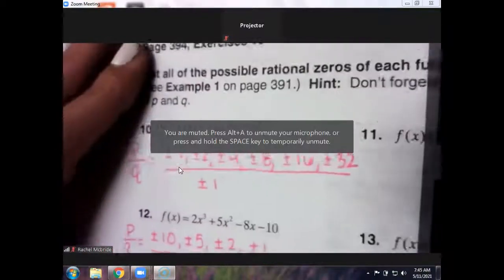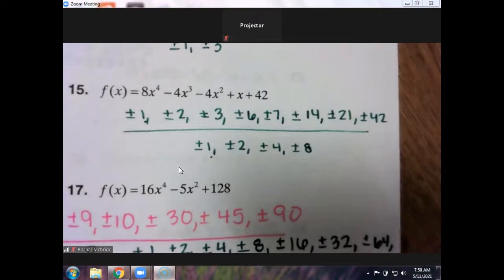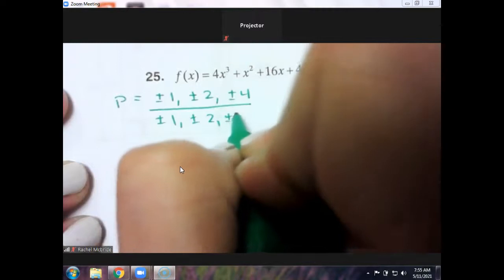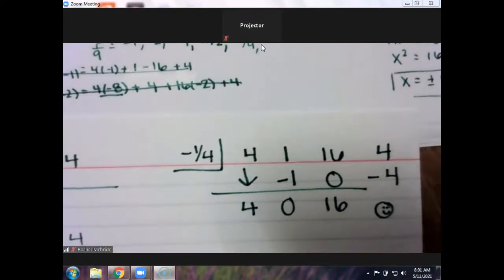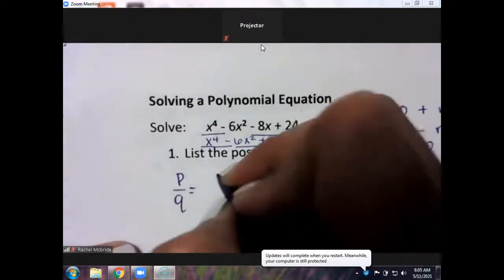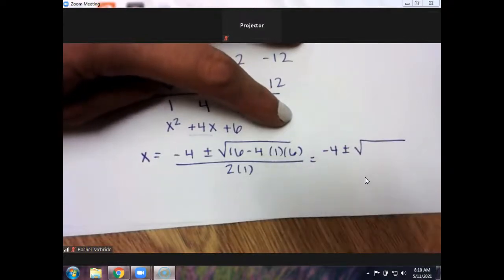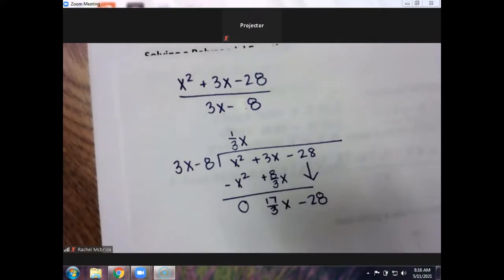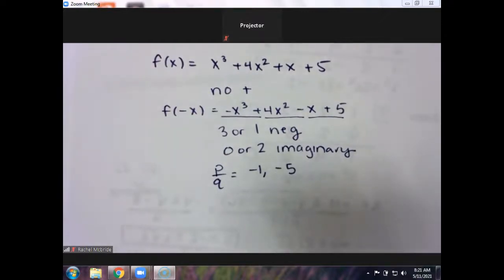Chapter 6 Review